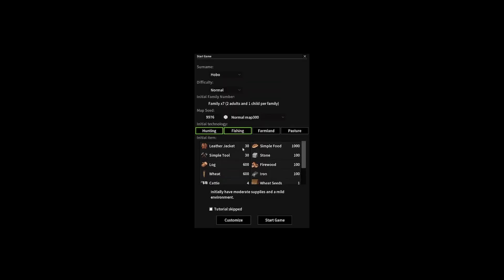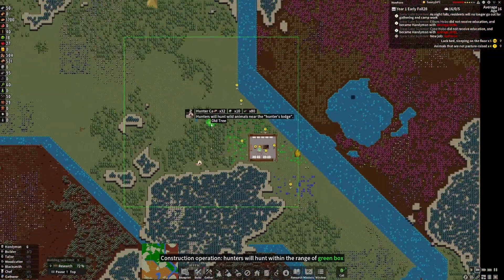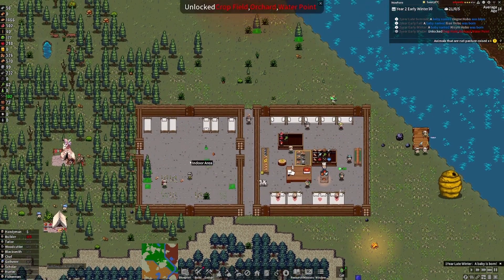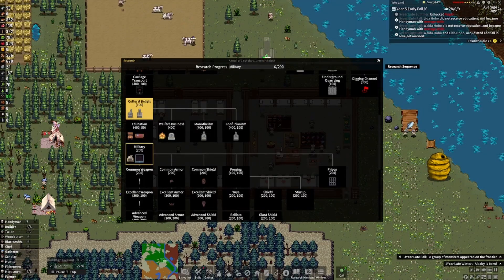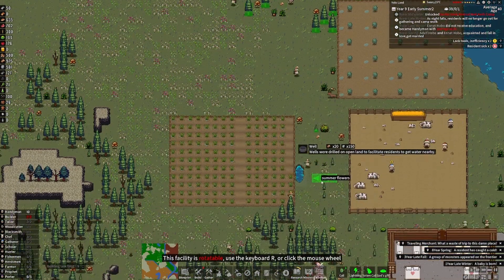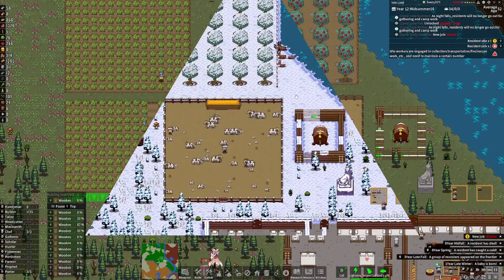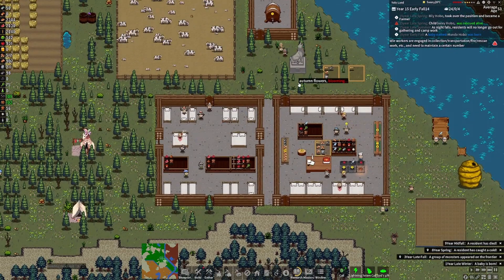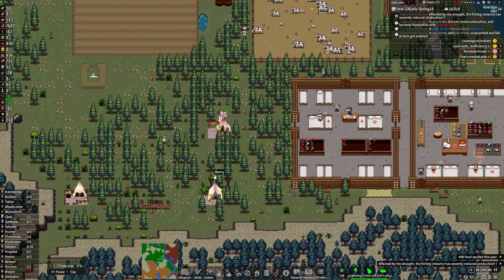Territory : Farming and Fighting | A Fast paced Rimworld Like Game with Amazing Pixel Art! | Ep. 1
Lower your sound in the beginning of the vid.
From a small village of a dozen people to a small kingdom of thousands of people. Arrange for residents to work, gathering, fishing and hunting, farming and mining, processing and manufacturing. Trade, accumulate supplies, increase your strength, and fight evil forces and monsters.

 yolohobo plays, territory farming and fighting, territory: farming and fighting, territory farming and fighting gameplay